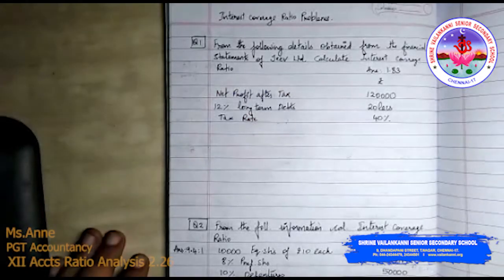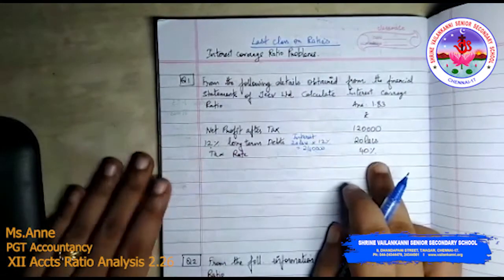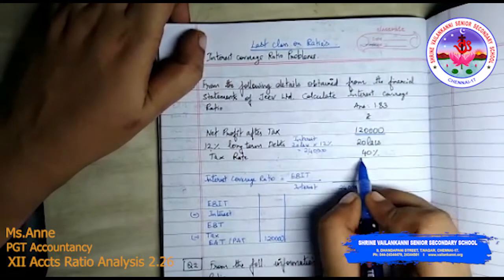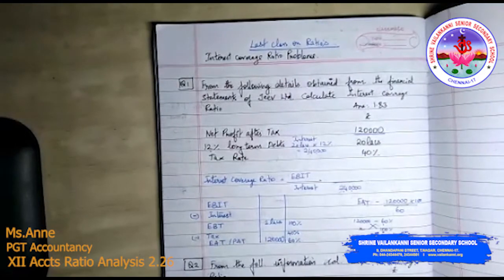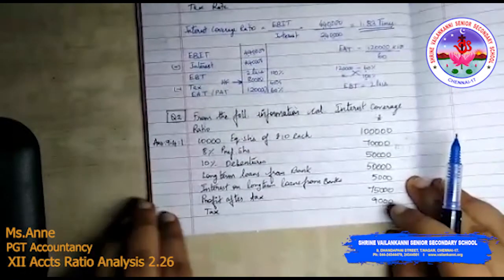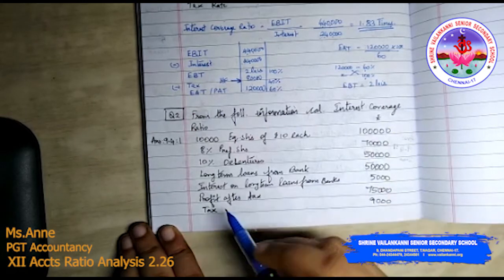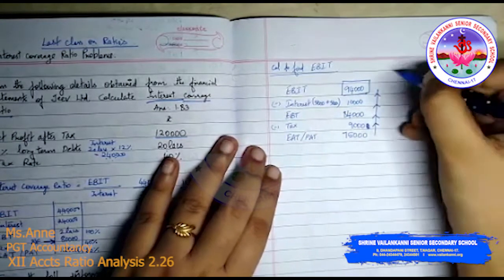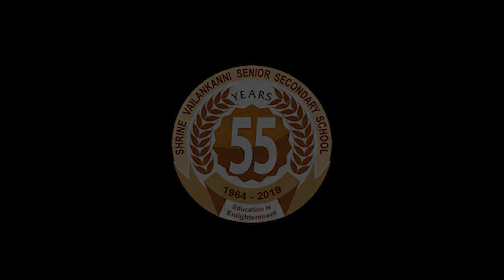SVSSS XII Accountancy - Ratio Analysis - 2.26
Duration: 09m16s

Lesson Description:
Accountancy
Ratio Analysis 2.26 (last class)
Problems on Interest Coverage Ratio.
With this Ratio Analysis Chapter is over.

SVSSS Class XII can join us on google classroom as per class code sent and timetable sent to you. You can join live lessons with meeting id and pwd sent to you.